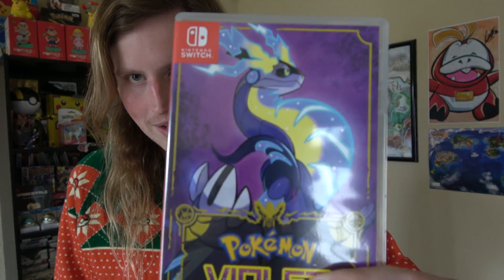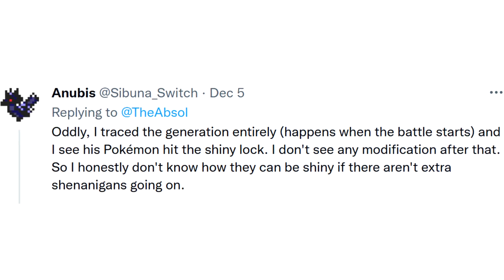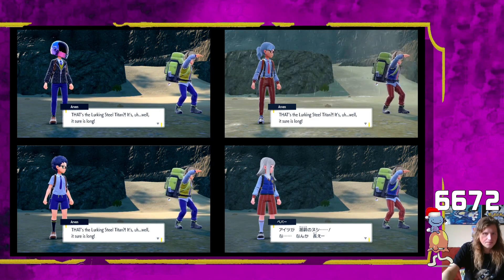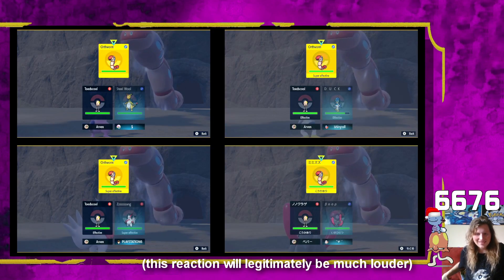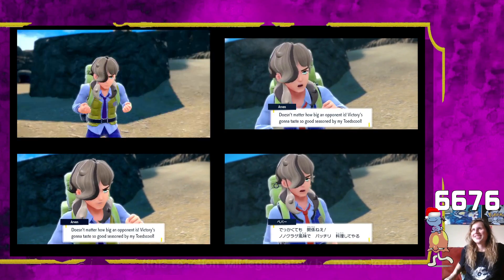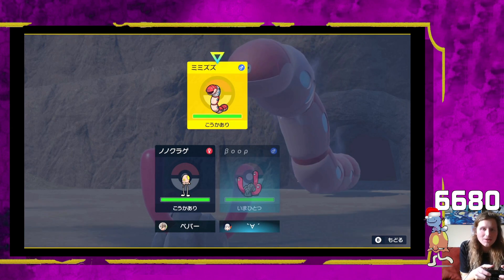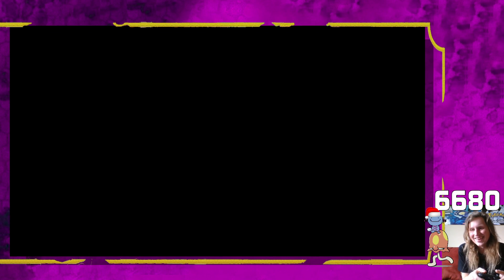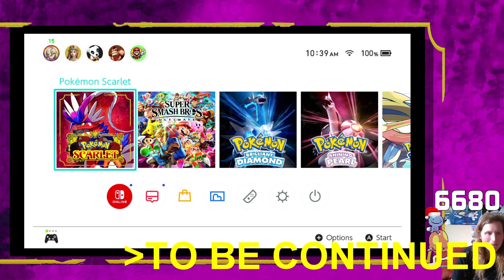637 - LIVE! Arven's (pointless) Shiny Uncatchable Toedscool after 6680 SRs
Working on some movies, but I figured this was neat (and pointless) enough for its own video. Crazy reset hunt, very lucky to have my setup to hunt this on!